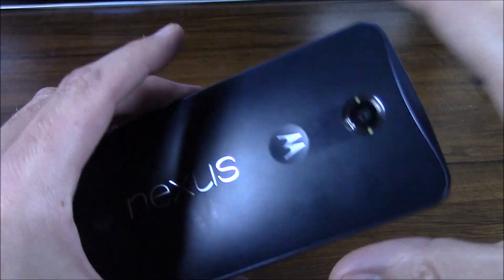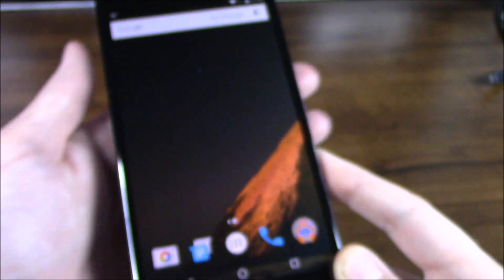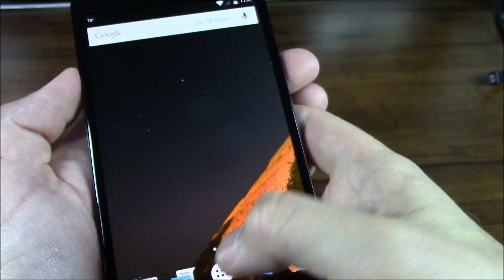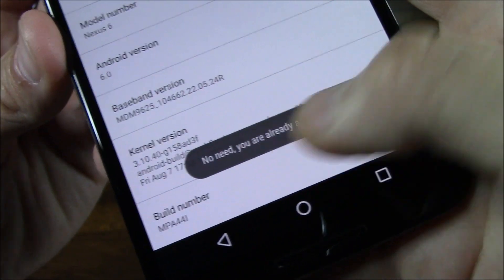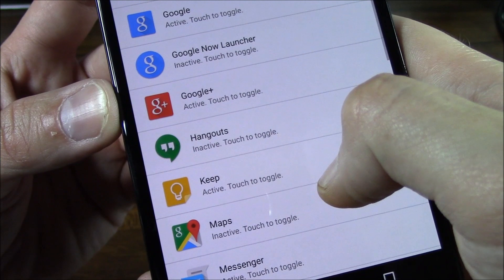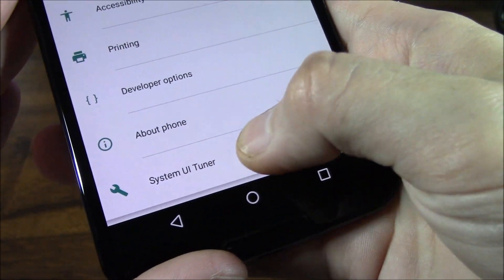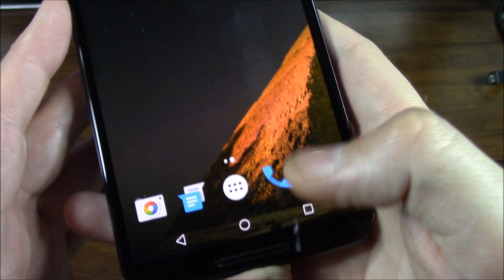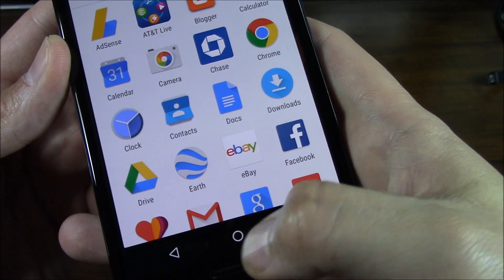Android Marshmallow Preview 3 Final Preview Release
androidm android marshmallow 6.0 developer preview 3, Google added new image files of the android 6.0 marshmallow preview 3 for the nexus 5, nexus 6, nexus 9, & nexus player as build MPA44I. I received a notification "OTA" to download and install it. This is the latest update and final release build as of the date this video was done. The official Android 6.0 SDK is now available also!!